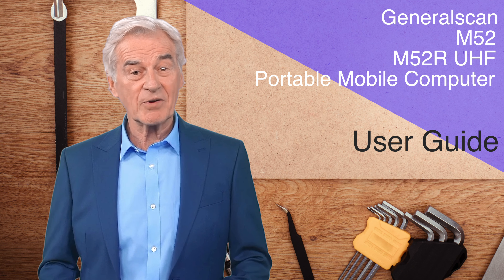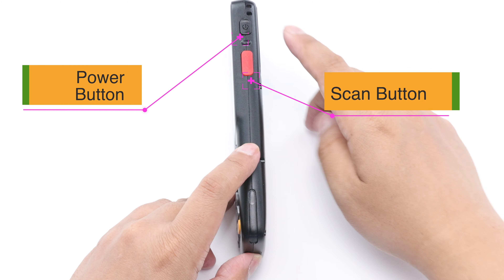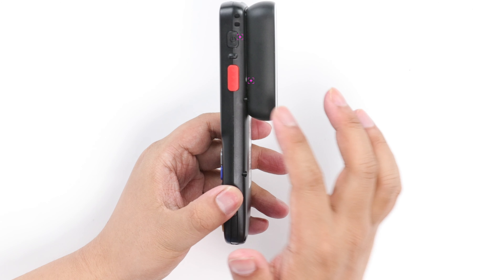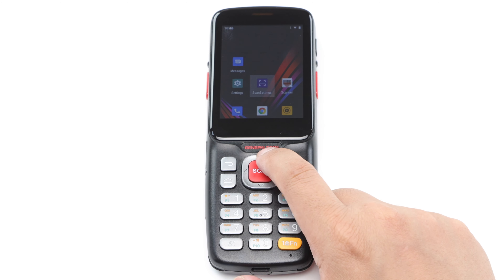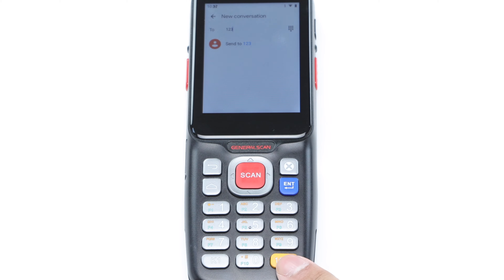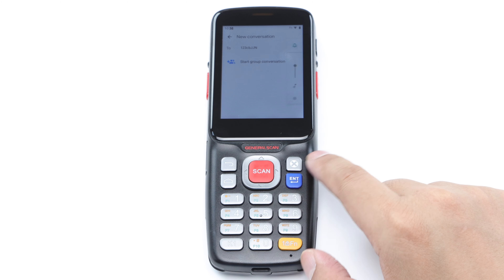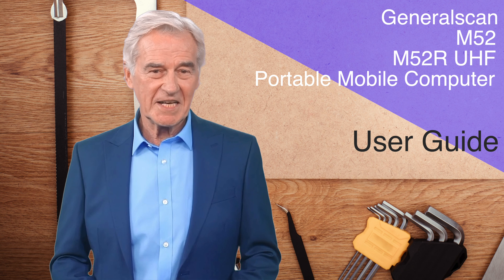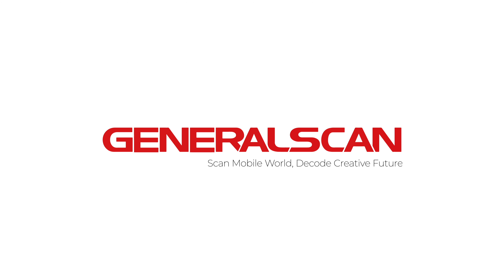Generalscan M52&M52R Mobile Computer Introduction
GS M52 has super low energy mode, achieving fast charging of 2.5 hours. GS M52R announces the ending of days that scan each barcode one at a time.